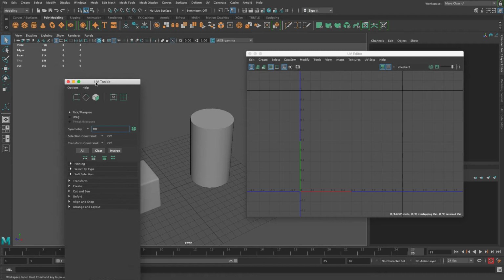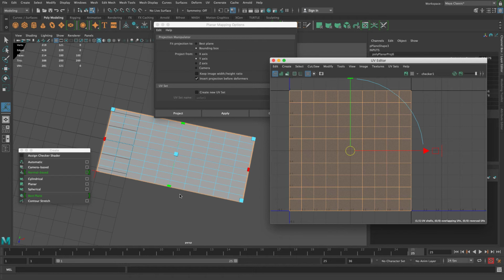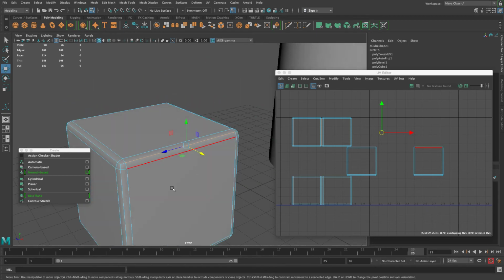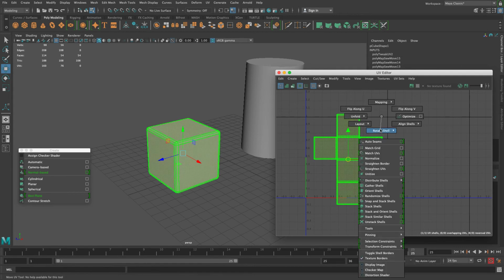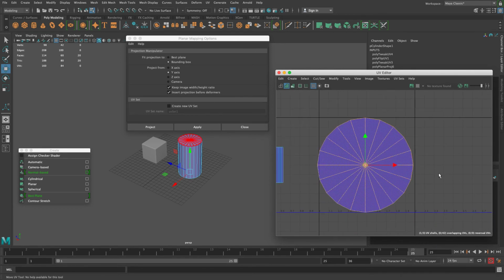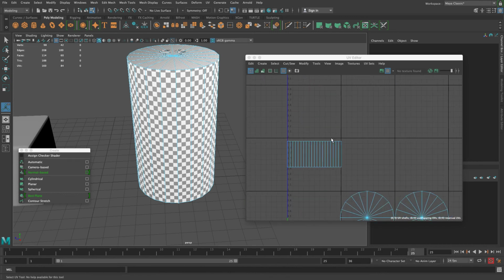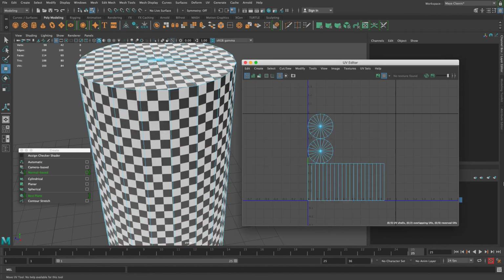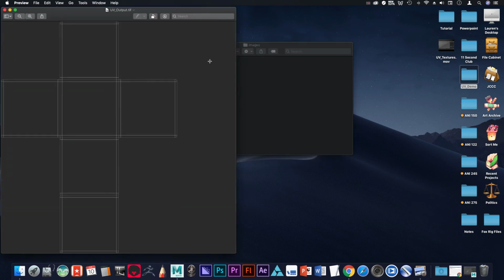UV Texture Basics - Part 02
Part 02 on introducing the UV Texture editor and basic workflow.